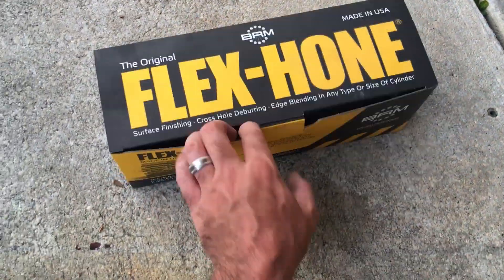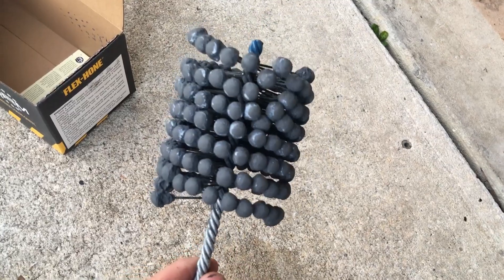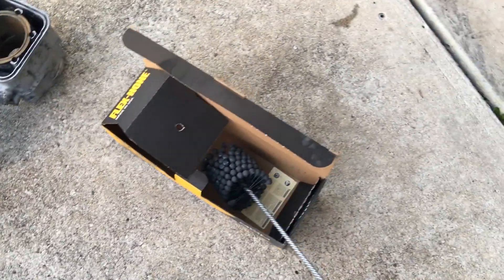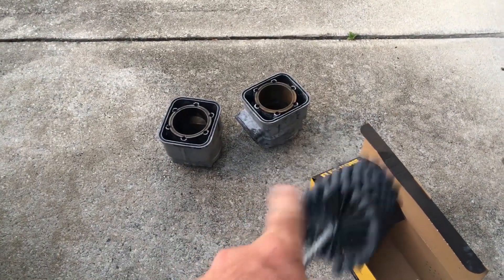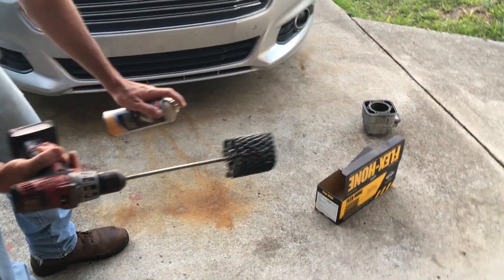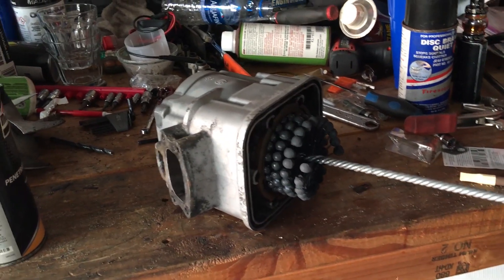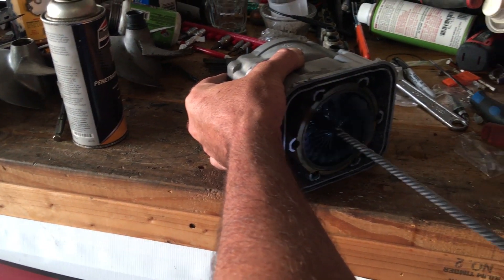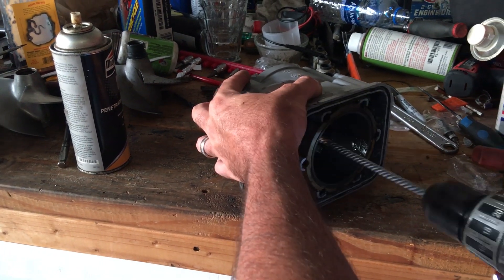How To Hone/Deglaze A Cylinder, New Rings For Piston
Your complete guide to do it yourself. Don't ship your cylinders off to an engine shop. DO IT YOURSELF!!